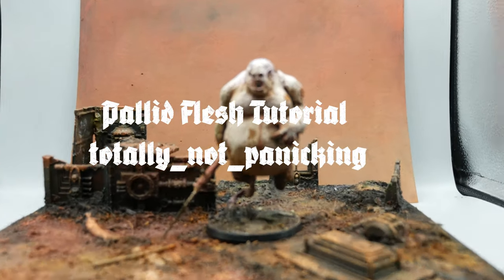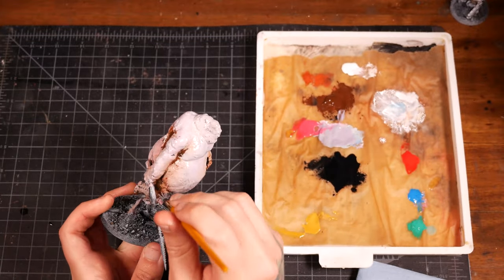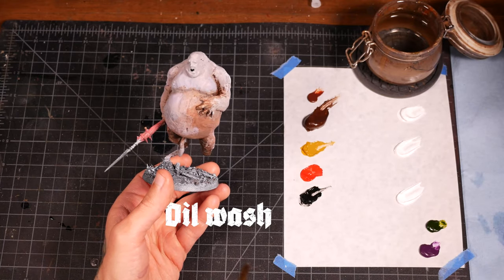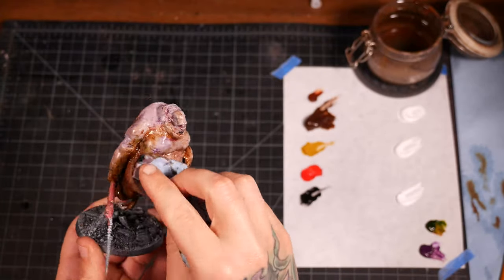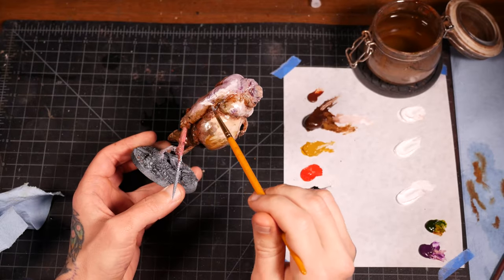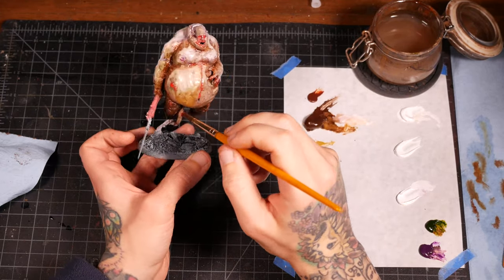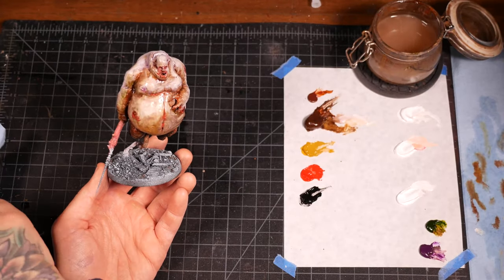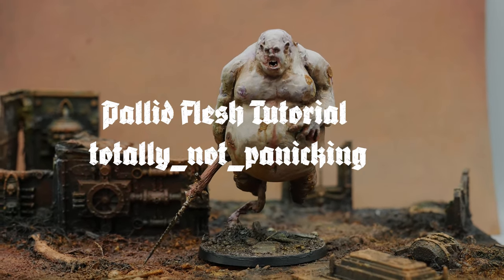Painting Expressive Pallid Flesh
Talk through and commentary while painting expressive, pale flesh tones with a mix of acrylic and oil paints.  Fatty hand sculpted in green stuff by me. Music by Bryan Ruhe

Intro: 00:00
Underpainting: 0:33
Oil Palette Setup 3:18
Oil Wash: 5:36
Oil Painting: 8:22
Oil "inking": 13:23
"Edge Highlights": 15:19
Post Dry Rusting: 16:43
Final Shots: 19:03